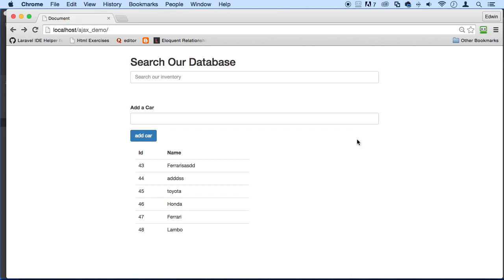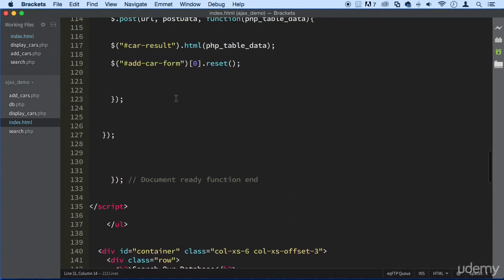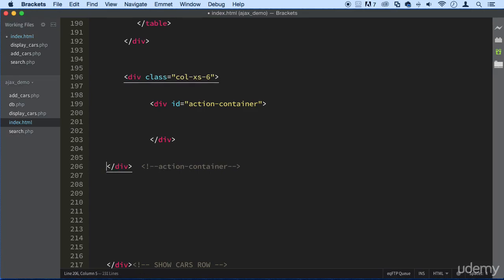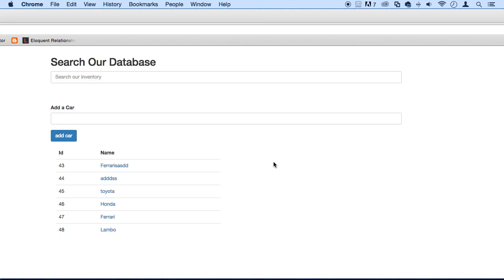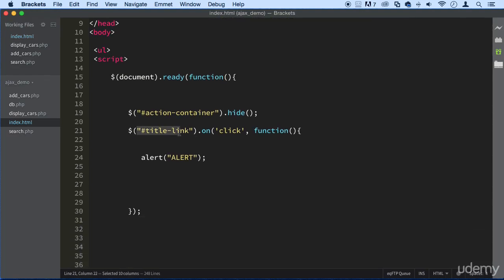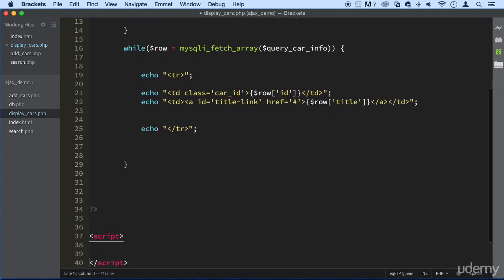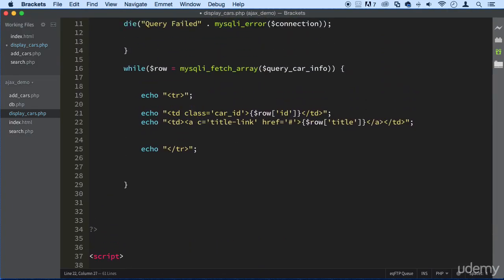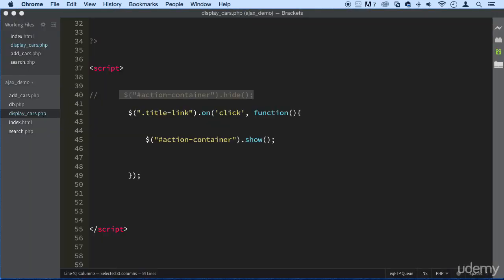JavaScript AJAX & PHP 026 - Creating an action container and showing it